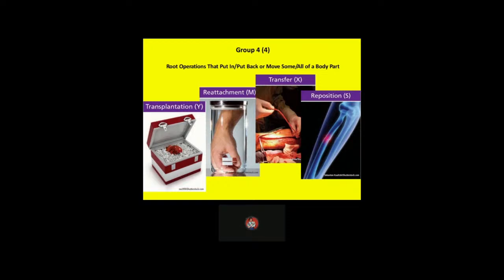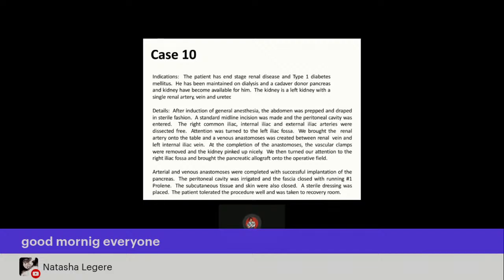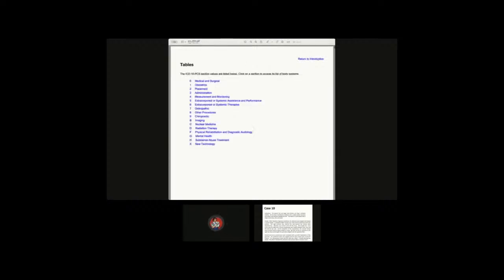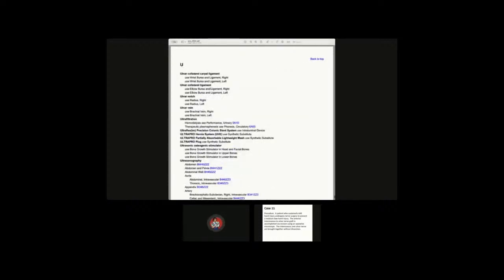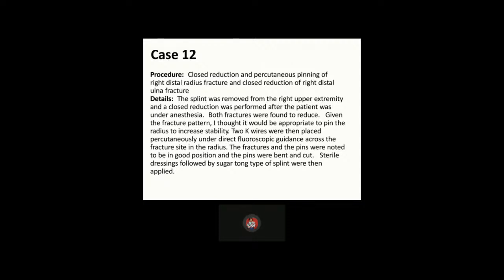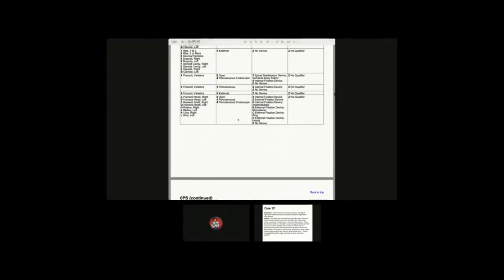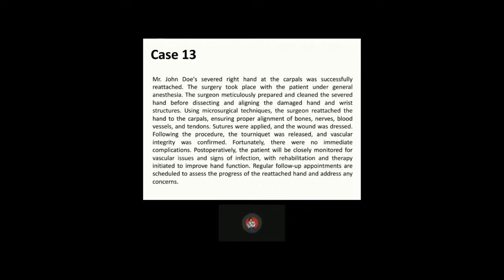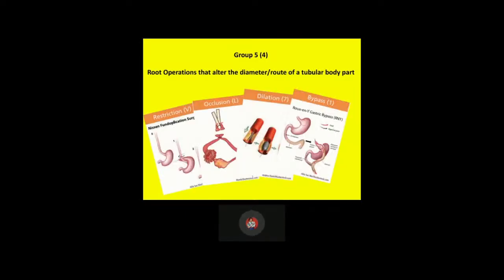12 Days of ICD-10-PCS Coding (Day 7)